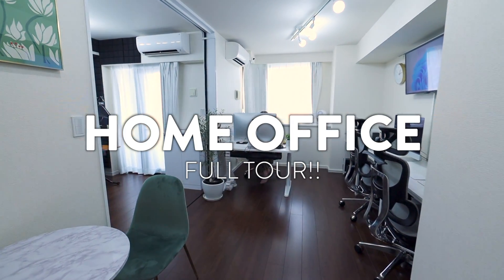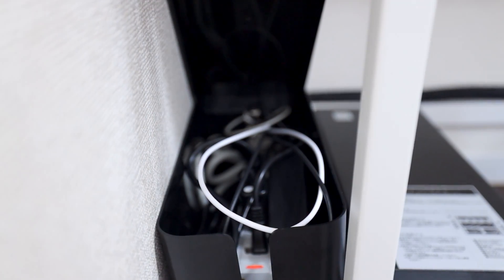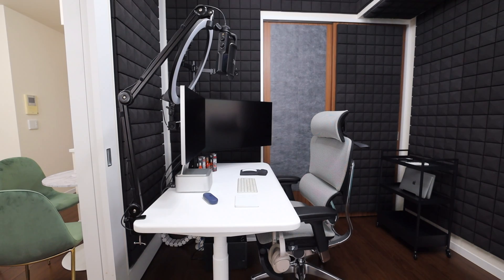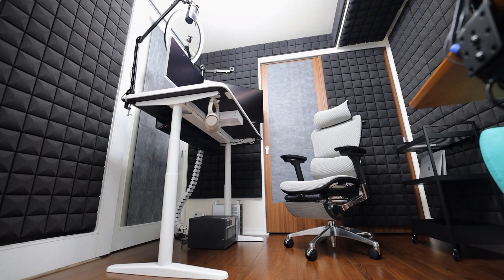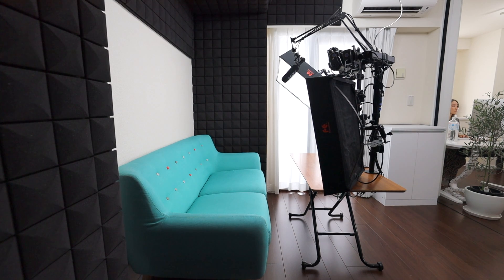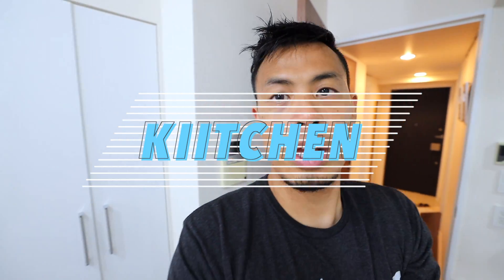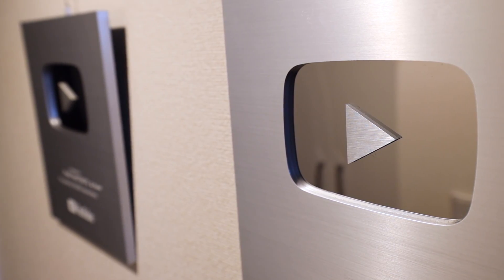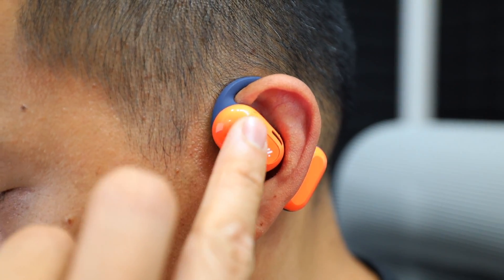My New Home Office Studio Full Tour in Japan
I built out our Office Studio in a Japanese Home Apartment.  This is a full tour of our Japanese Home Office Studio.  Since our current Japanese apartment was getting a bit crowded with our 3 year old son we needed additional space for all 3 of us so we decided to build another home office by getting another Tokyo apartment.  This is a full tour and breakdown of the Japan Home Apartment converted to our Office Studio.  This is what living in Tokyo Japan and trying to convert a Japanese apartment to an office studio would be like.

___ Business ___

- Main Camera
(USA Link)

- Powered Mic
(USA Link)

- Mic
(USA Link)

- Portable TriPod
(USA Link)

- Gimbal
(USA Link)

- Drone (Original)
(USA Link)